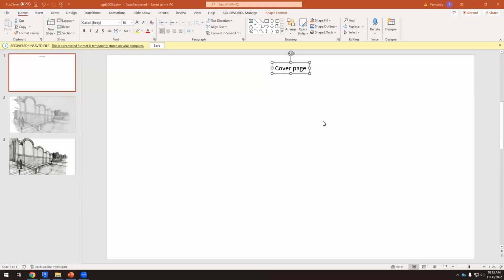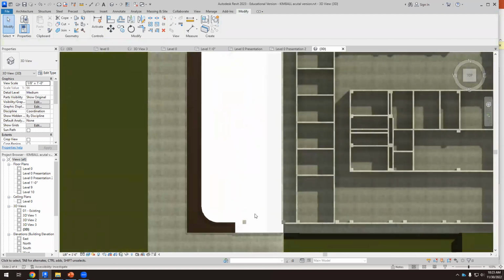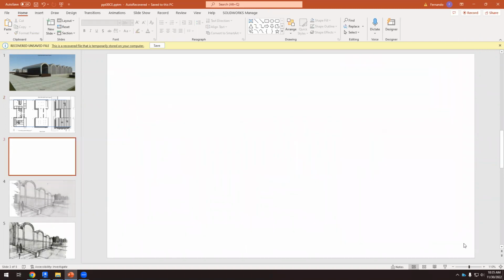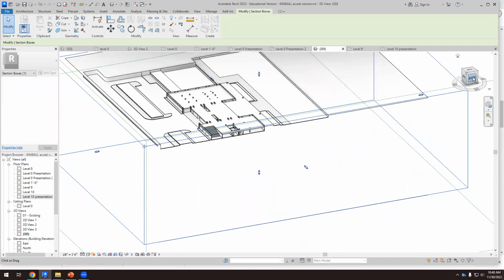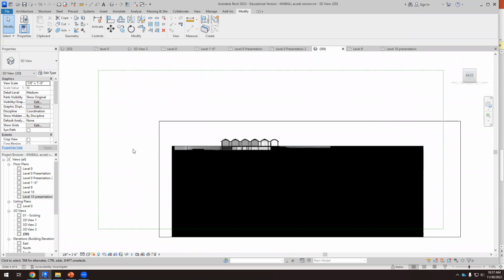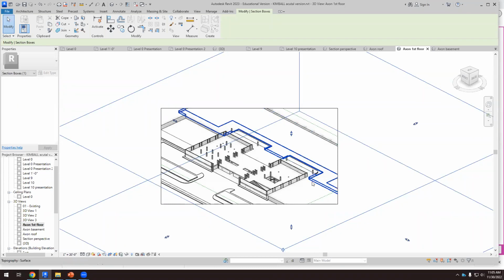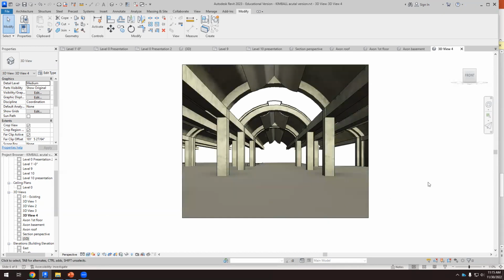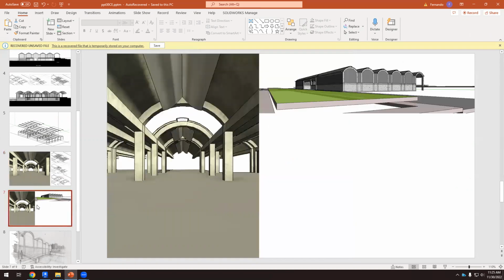ARCH 120 Final Draft